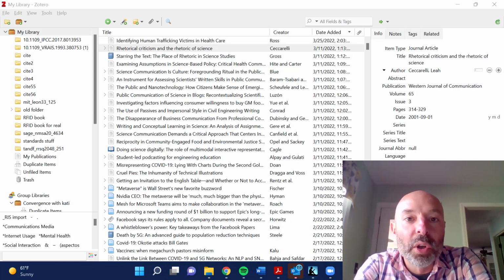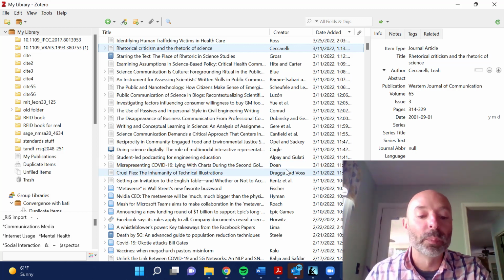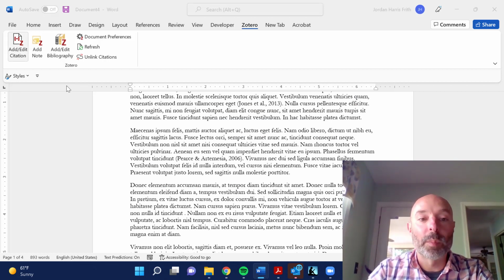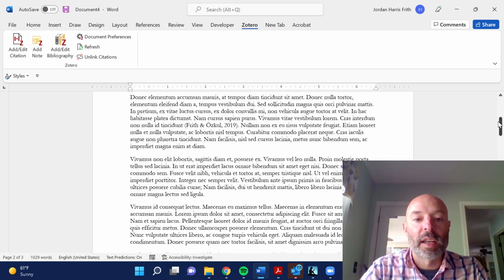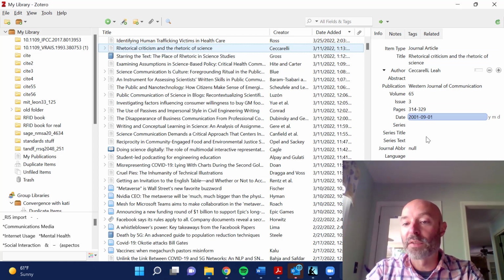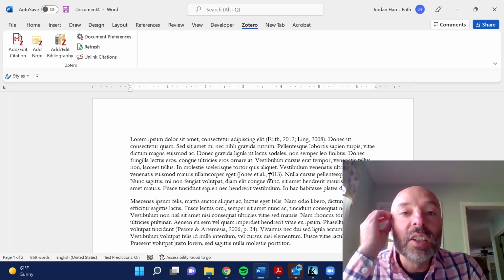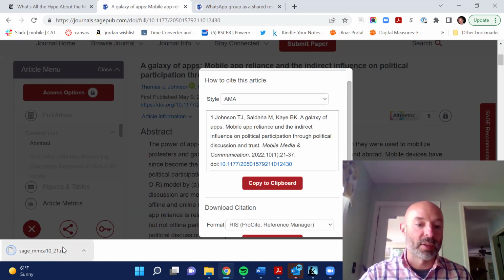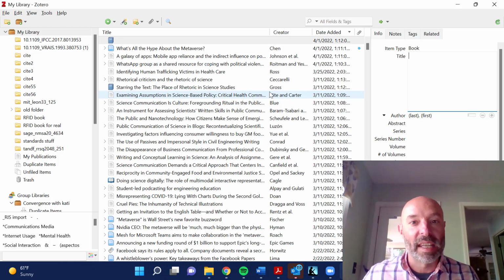Why you should use reference management software